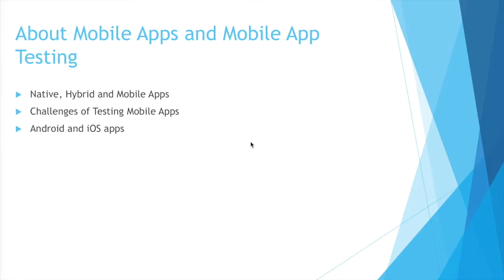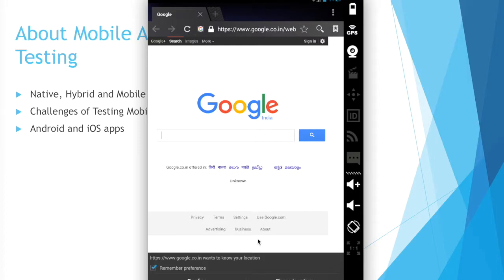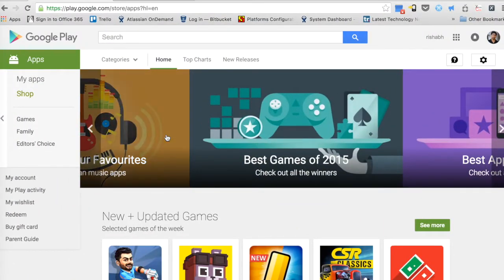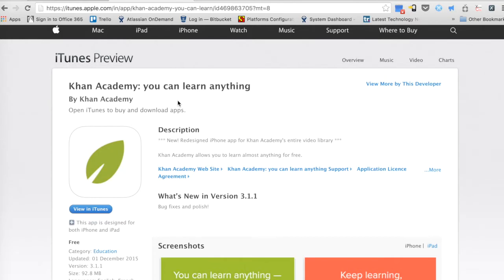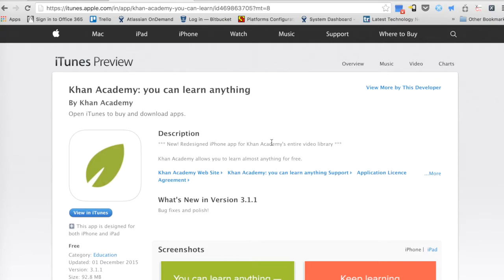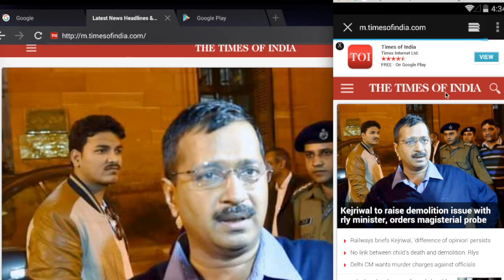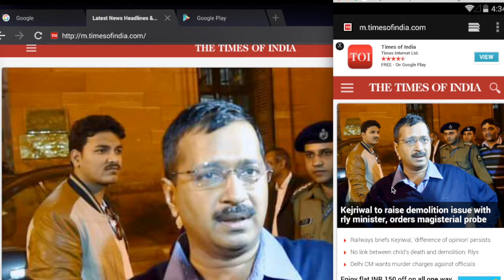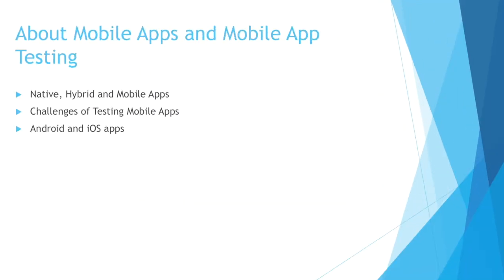Mobile Test Automation using Appium: Session 2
I am starting a video series for Appium with Java for beginners. This is a based on a bit older version of appium but the concept remains the same.